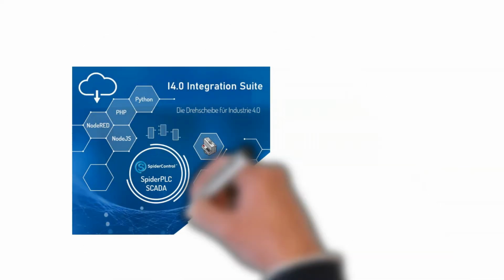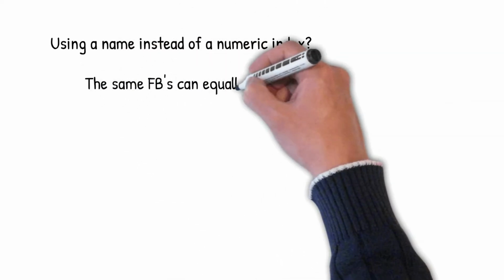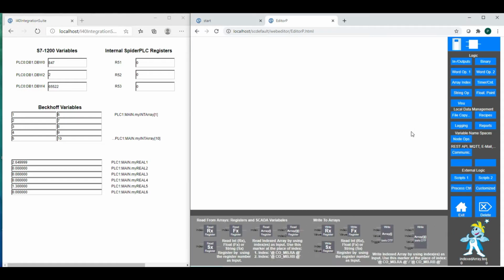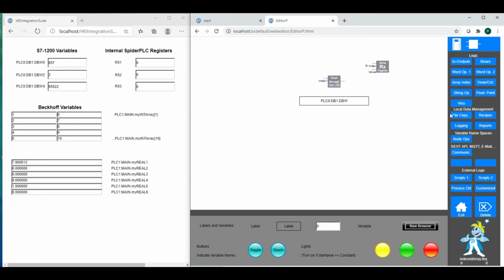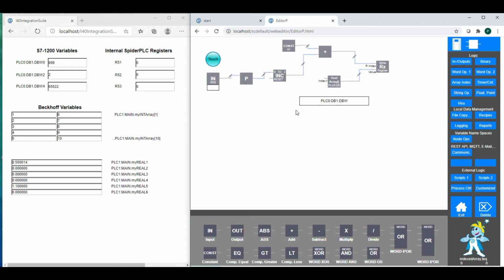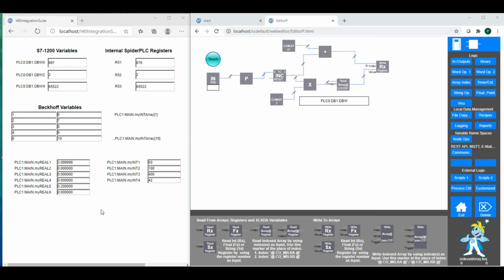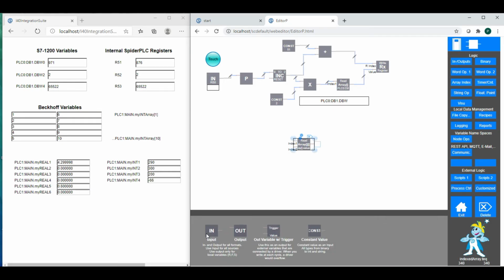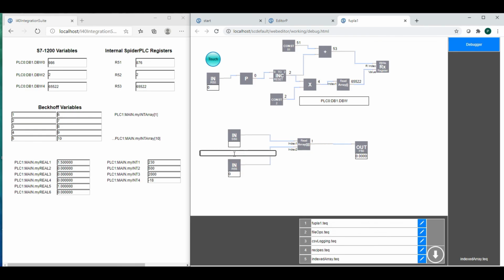I4.0 Integration Suite Part 6: Indexed Arrays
FB's using indexed addressing allow for giving an index offset to read out an array, or to give a substring of a variable name thet will be assembled to the full symbolic variable name.
The 'SpiderControl I4.0 Integration Suite' is a comprehensive tool chain which enables automation professionals with a PLC and SCADA background to develop I4.0 and IIoT solutions by easy means.
This video is part of our 'Online Academy' series. for more.